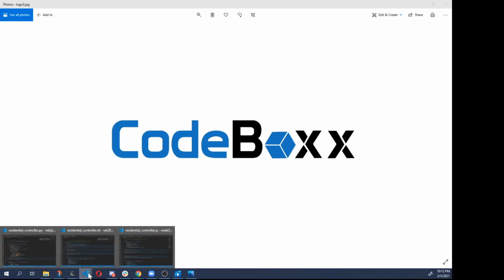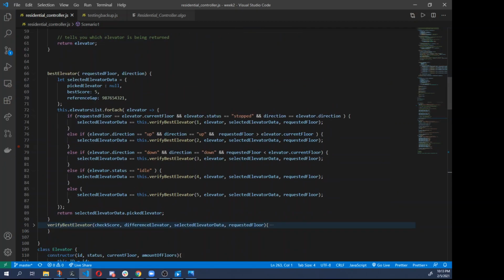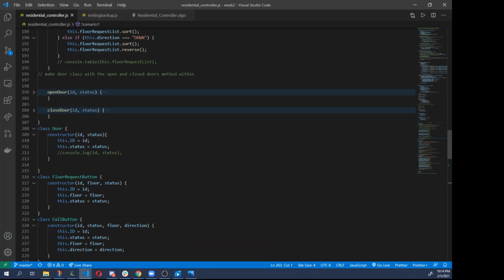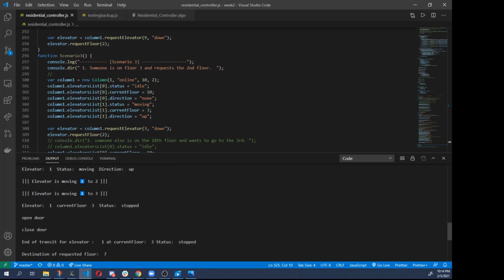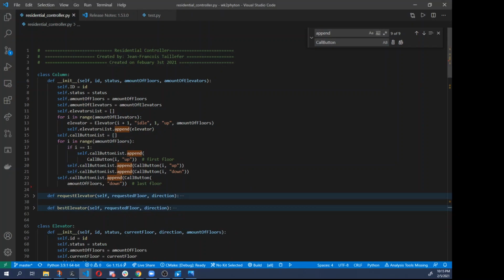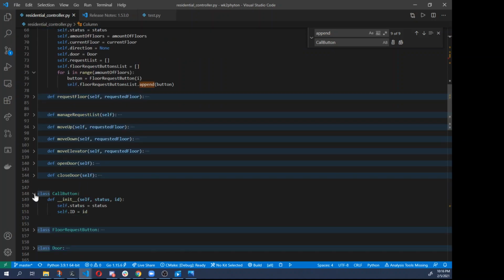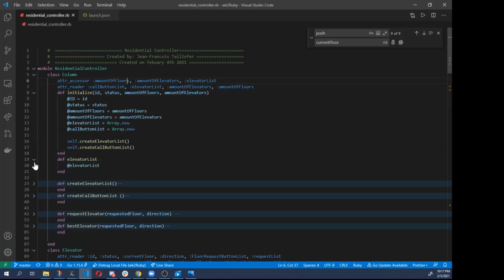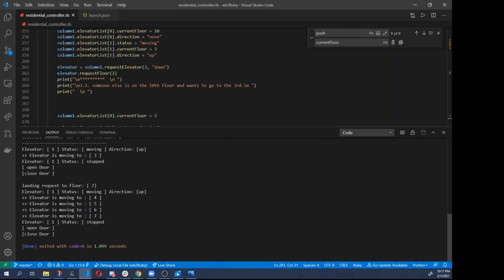week 2 Interpreted languages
this video covers the residential_controllers in Javascript , Python and Ruby